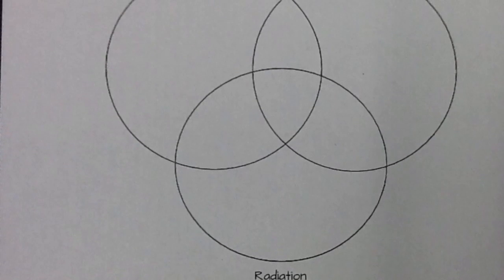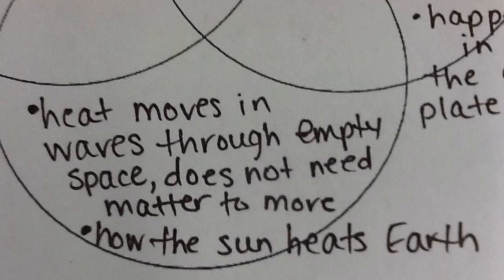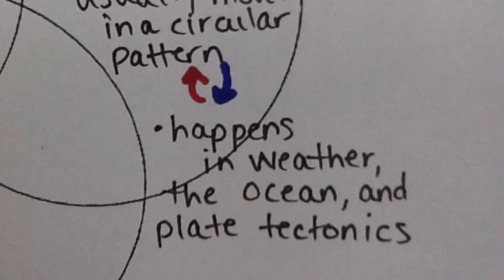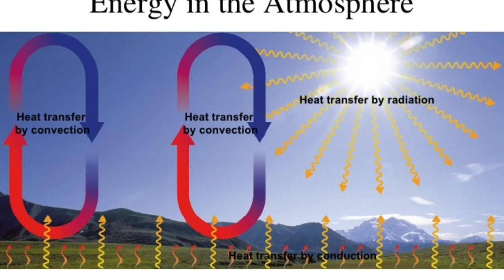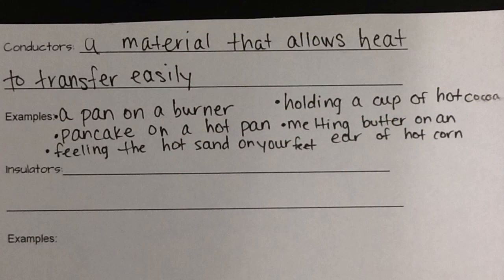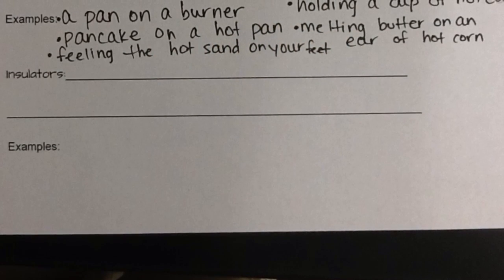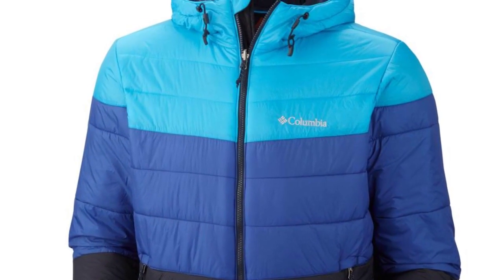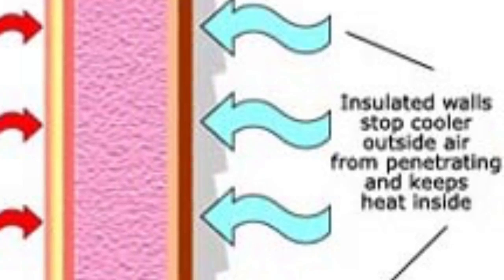conduction, convection and radiation